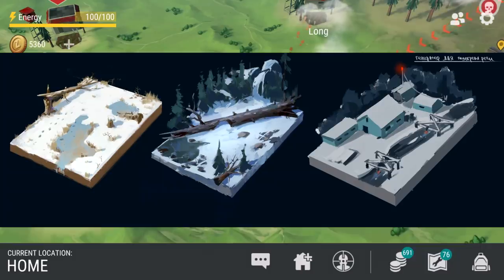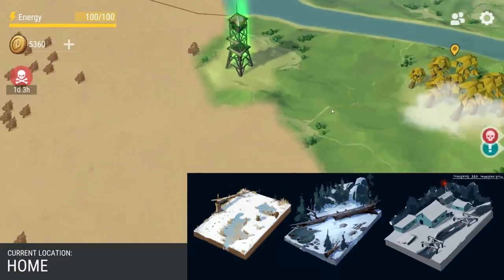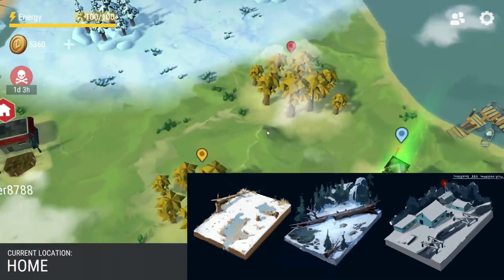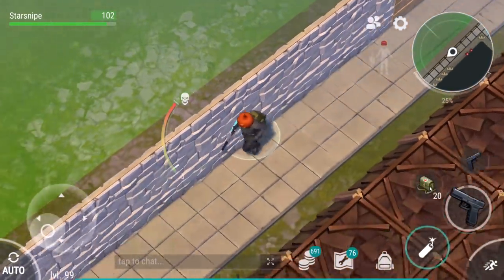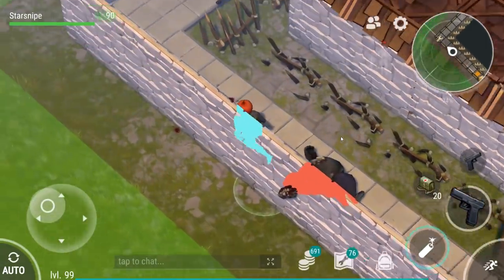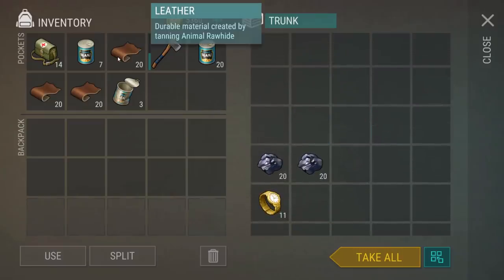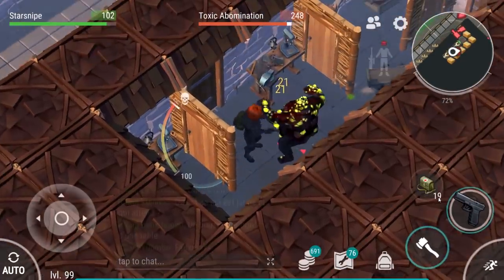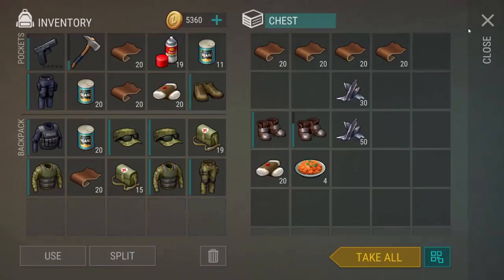NEW WINTER RIVER LOCATION INBOUND + TURRET FORTRESS - Last Day on Earth Survival Update 1.10.1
Welcome to LAST DAY ON EARTH SURVIVAL NEW UPDATE 1.10.1 ! Let's take a look at a NEW WINTER RIVER LOCATION + GENERATOR that's INBOUND as we decide to do a TURRET FORTRESS RAID as we're BASE RAIDING in today's Last Day on Earth Survival 1.10.1 Gameplay video! Last Day on Earth Survival 1.10.1 Gameplay is a ton of fun so far, so I hope you guys enjoy the Last Day on Earth: Survival Gameplay video!